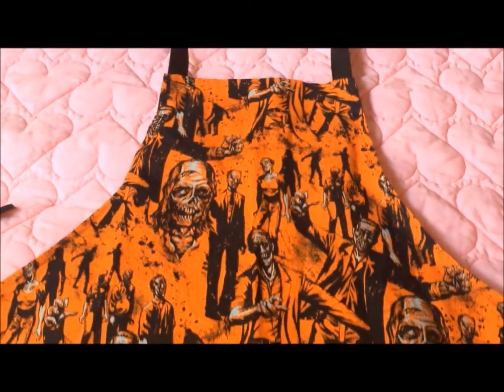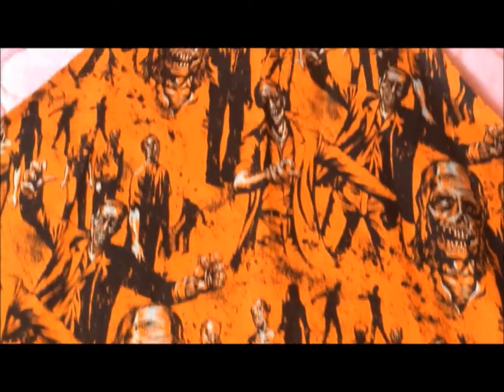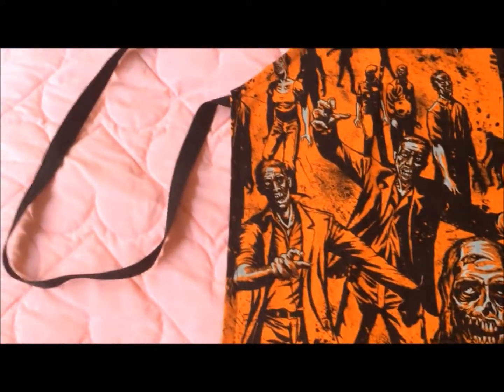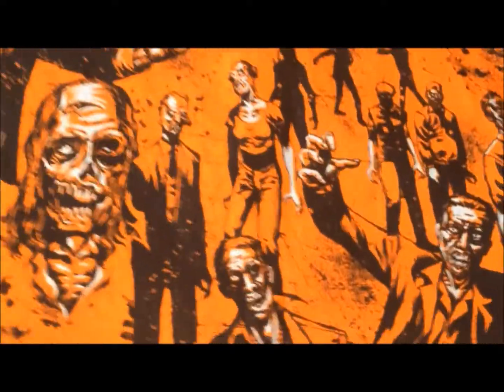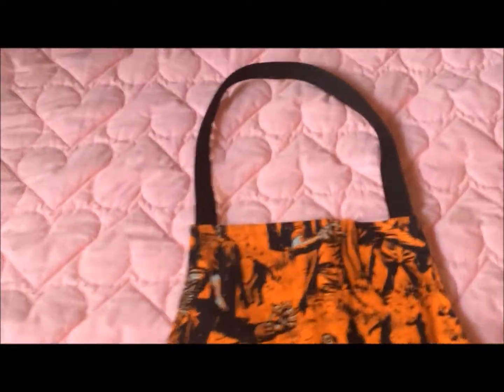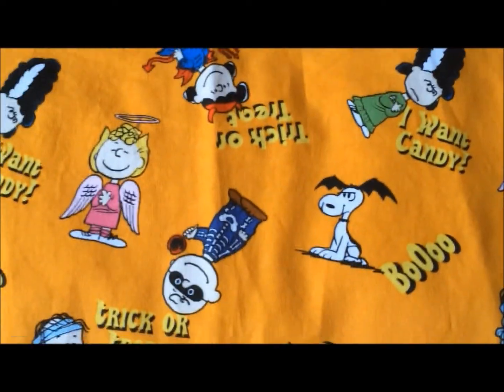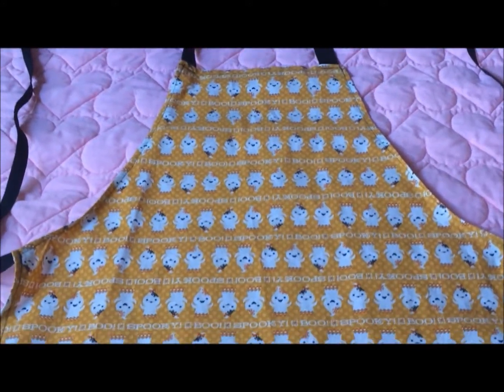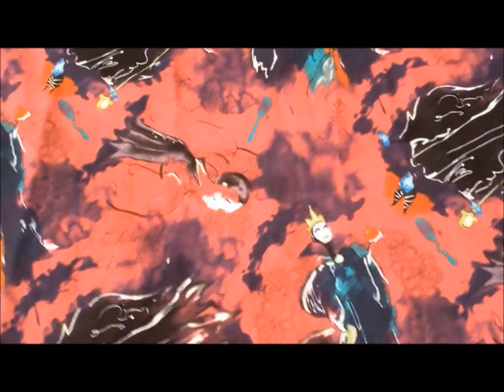Small Halloween Giveaway! (Closed)